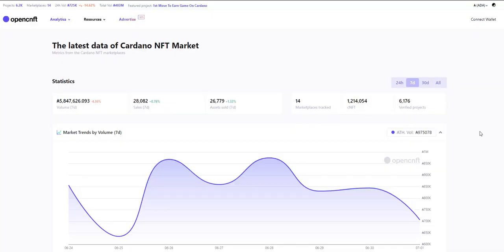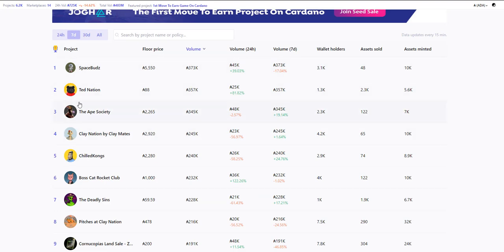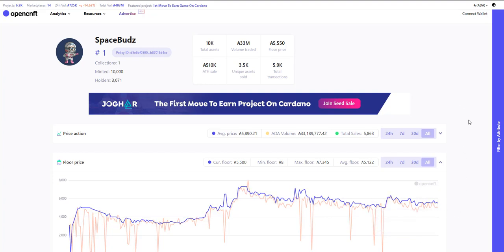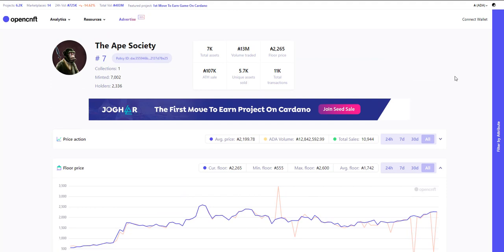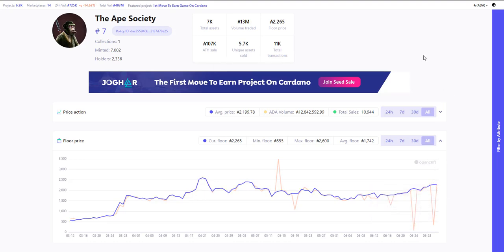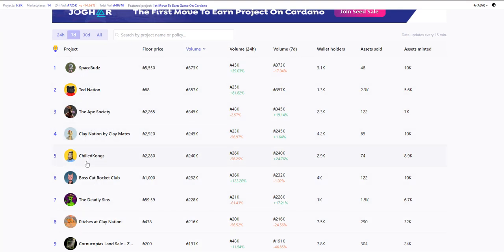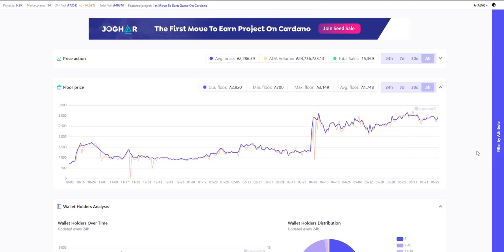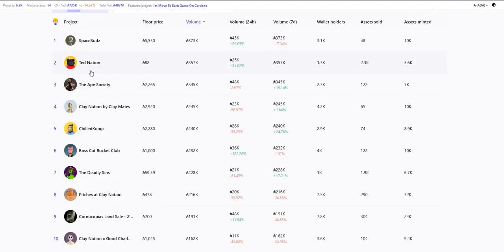CNFT Market Update CNFT Trading SpaceBudz Ted Nation Ape Society Clay Nation Chilled Kongs CMattDye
The CNFT Market has continued losing momentum, but the momentum it has is staying with established projects and a few new mints.  4 out of the top 5 CNFT projects this week are established projects.

0:00 CNFT Market Update
0:22 CNFT Volume
1:08 Top 5 CNFTs
2:08 SpaceBudz
3:20 Ted Nation
5:02 The Ape Society
6:24 Clay Nation
9:41 Chilled Kongs

ADA Tip Jar: $cmattdye